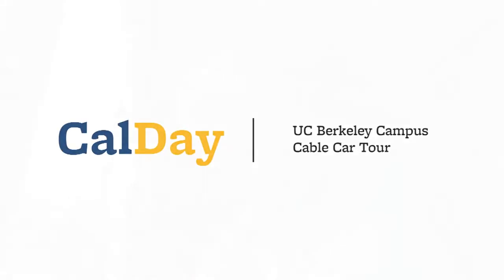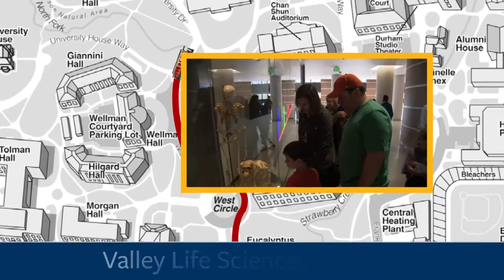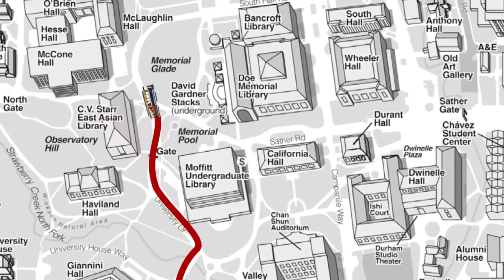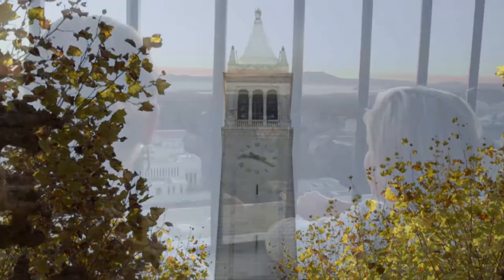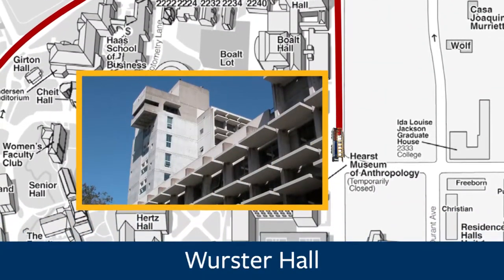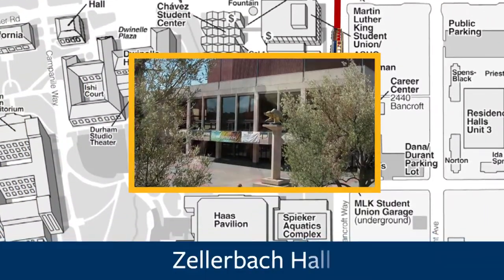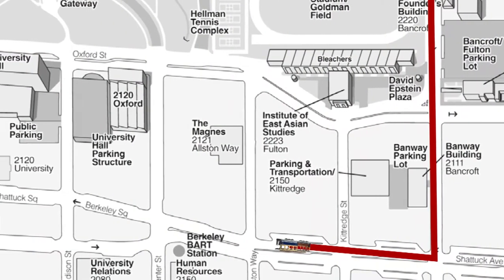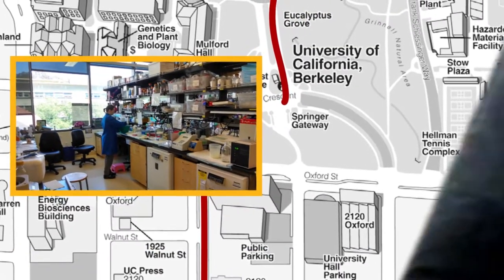Take a Cable Car tour of the Berkeley Campus